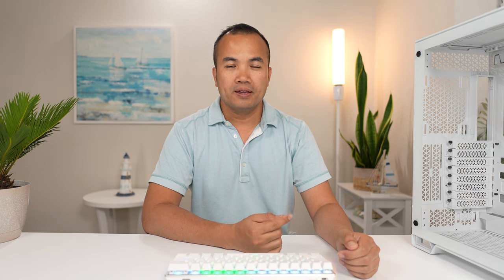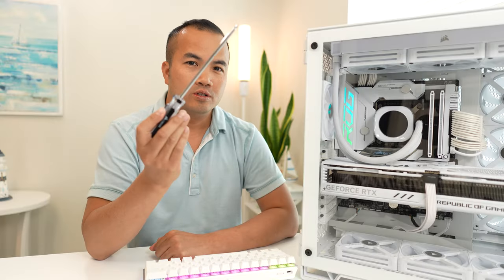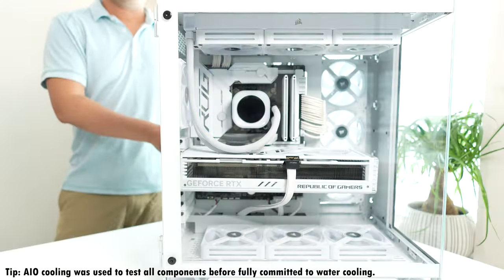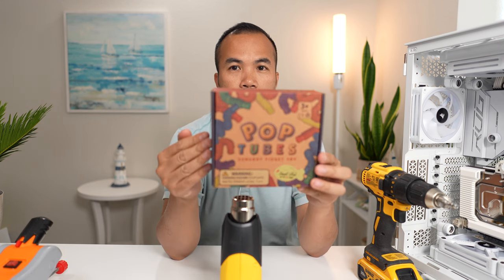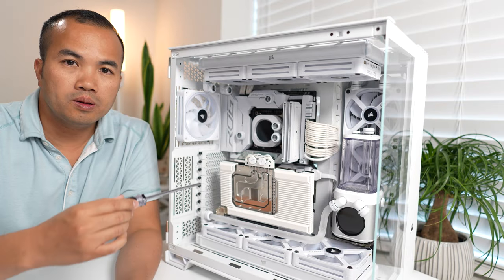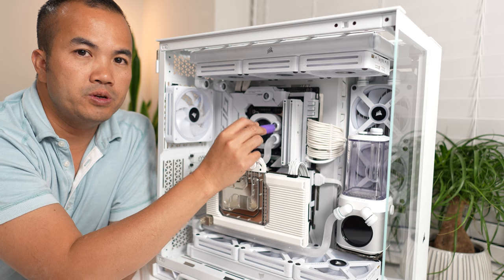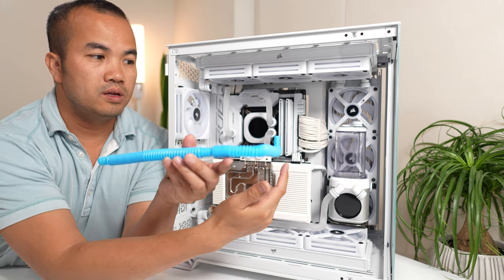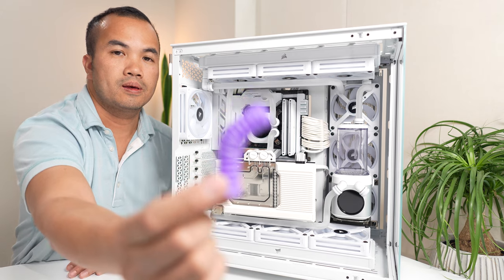Episode 2 - Corsair 6500x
Welcome to the channel! This video focuses on doing multiple bends on one tube. I hope you enjoy it!

Water Cooling:
CPU block
GPU block

Extras:
Pop Tubes
Drill Bit
Mini Miter Saw